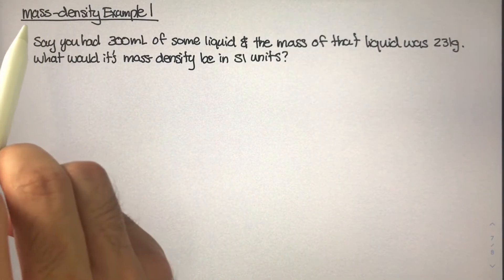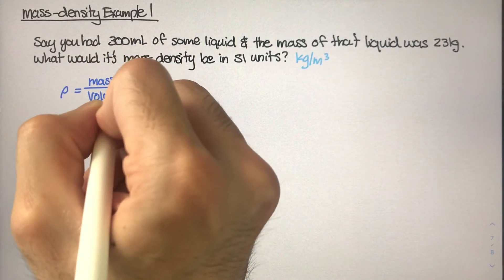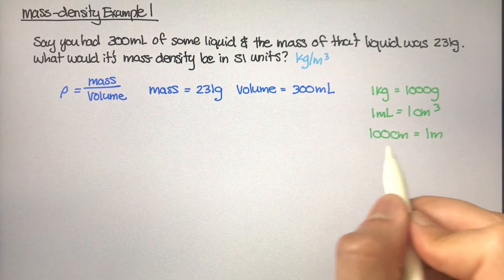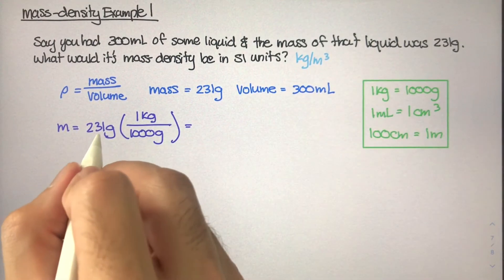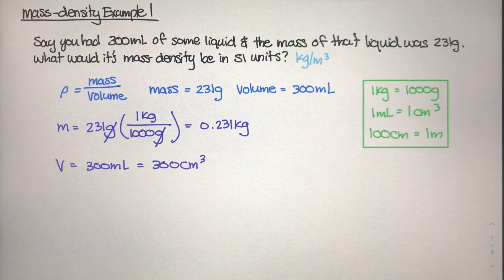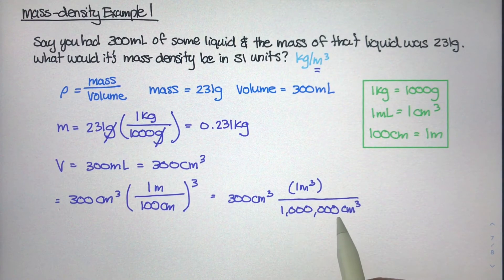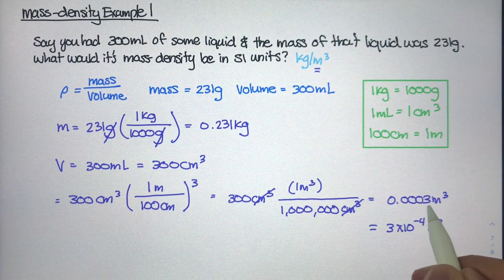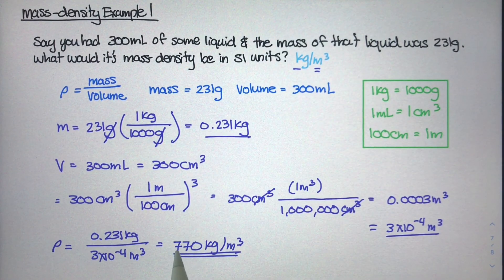Mass-Density Example 1 [Physics of Fluid Mechanics #6]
Our first example is pretty simple: A 300mL container contains 231 grams of some unknown liquid. We use these properties to not only calculate the mass-density of this liquid, but also convert the value to SI (metric) units.